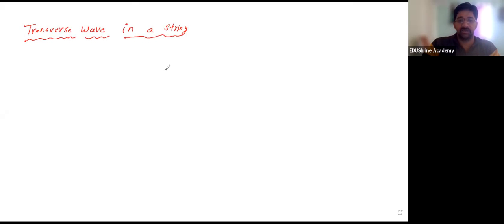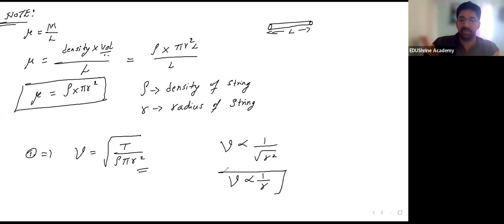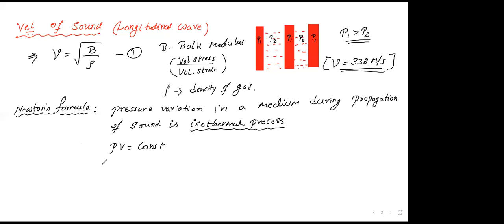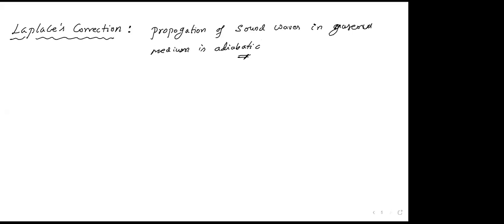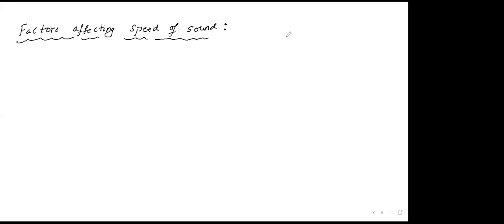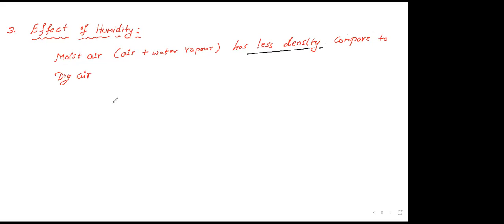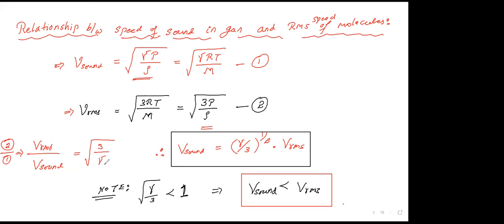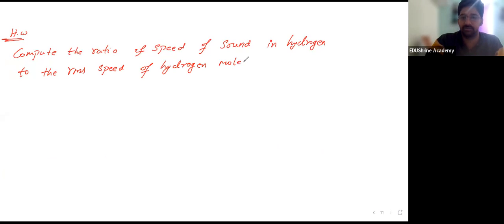WAVES L-2/CLASS 11TH/PHYSICS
insight :
factors affecting the speed of sound
Newtons Laplace correction
relation between the speed of sound and RMS speed